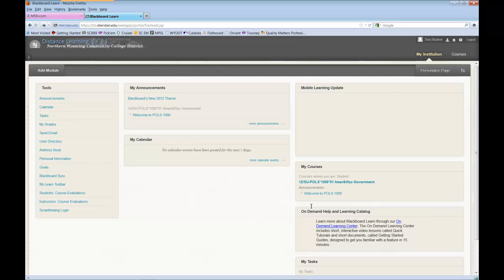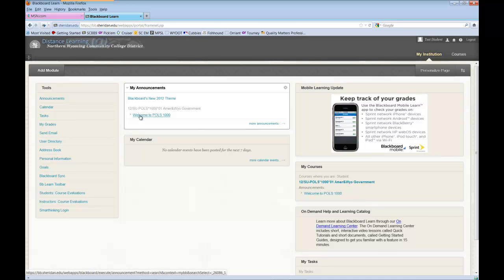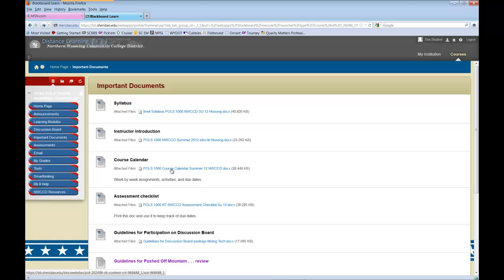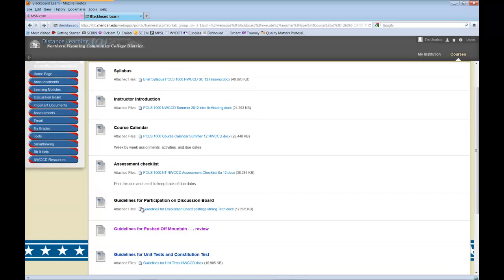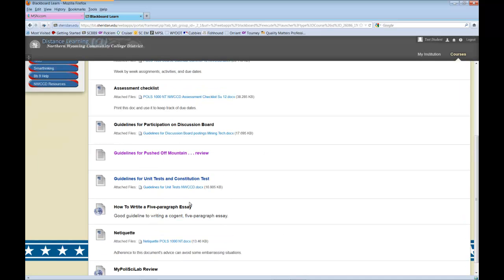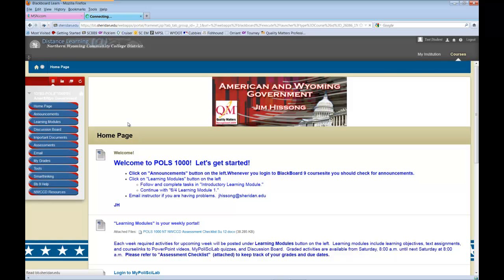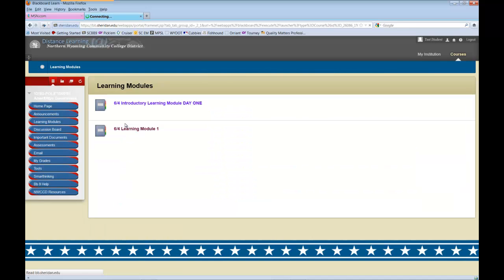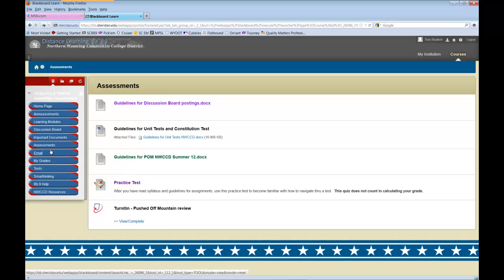BlackBoard Navigation.mp4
BB 9.1 navigation